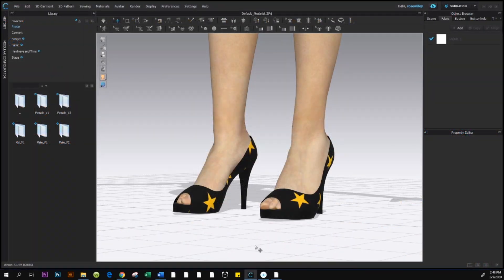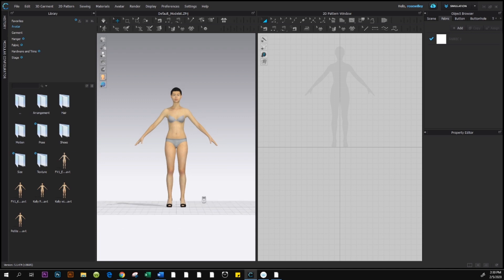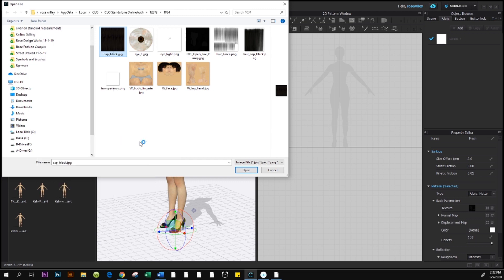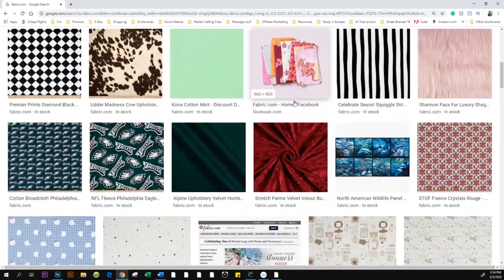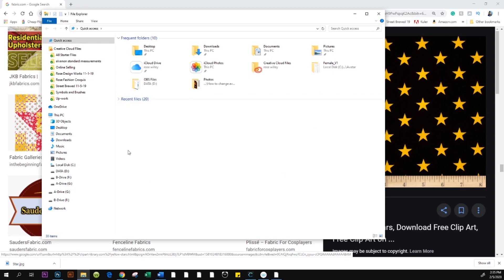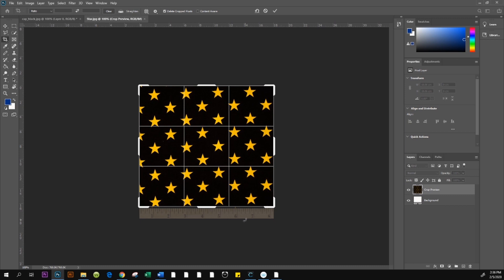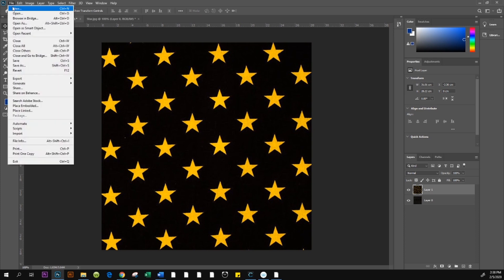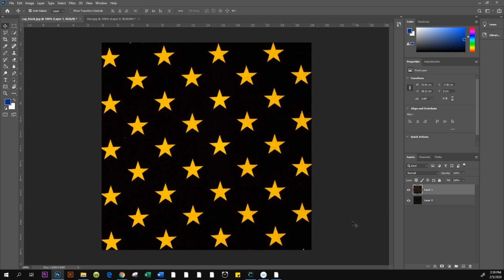How to change shoes color clo 3d for beginners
By the end of this video, you will know how to change the color of the shoes as well as know how to save and reload the shoes for future use in CLO3D 2020.